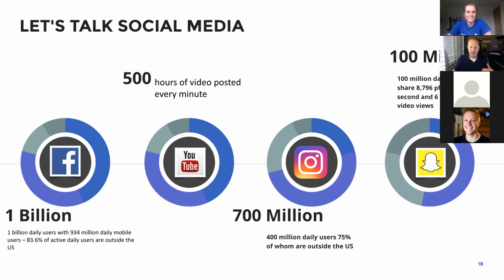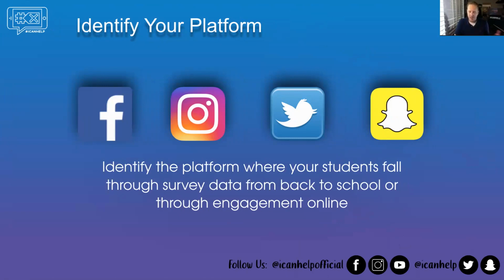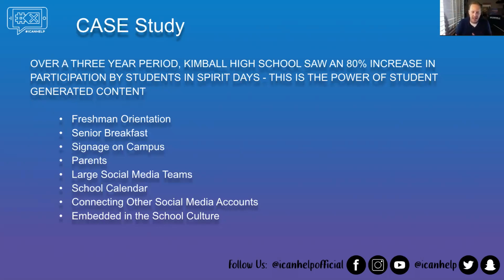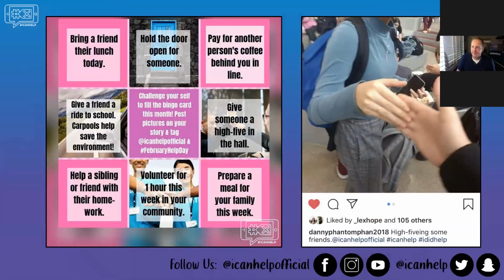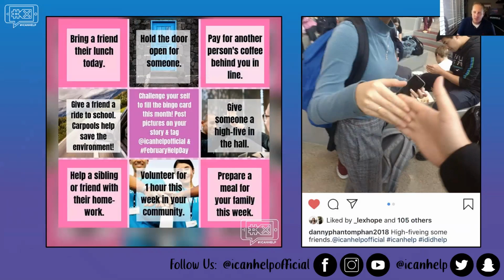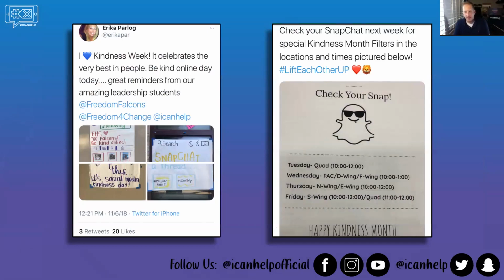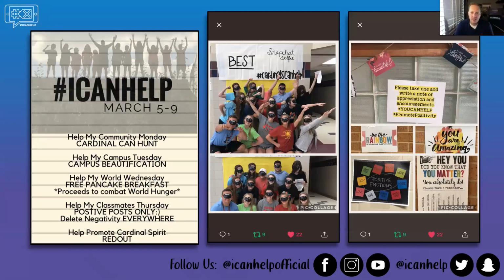iCANHELP: Building Social Media Teams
Matt Soeth of iCANHELP shared their expertise in building and managing social media content in your school. Don't miss out on their step-by-step process to building your team, social media ideas for students and how to manage your content.